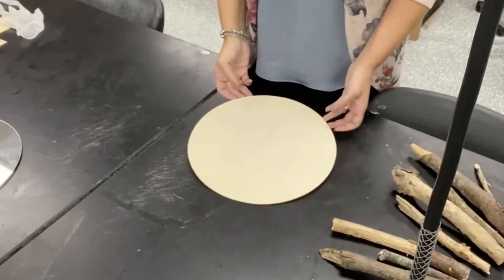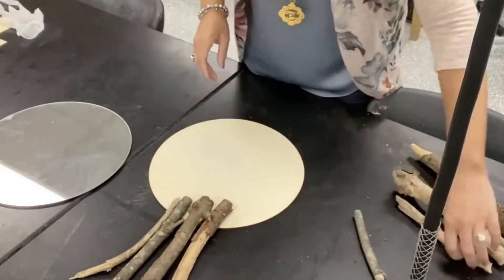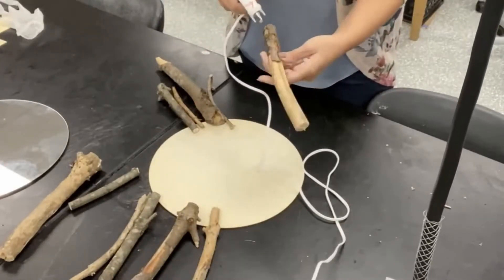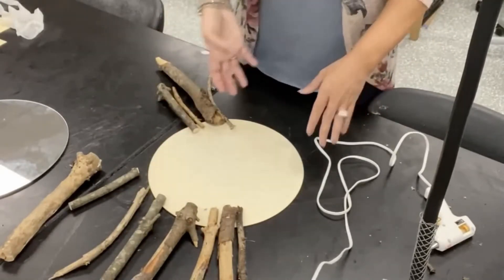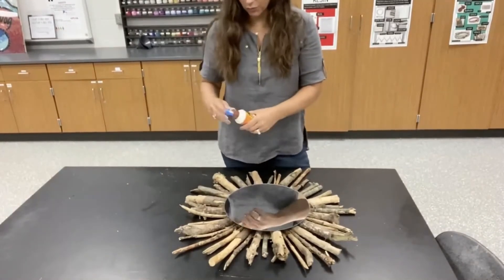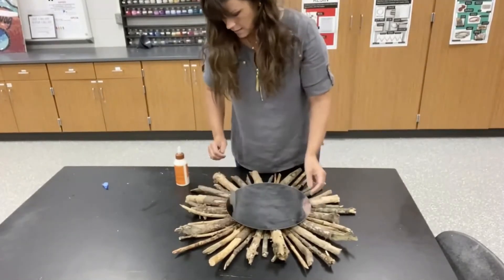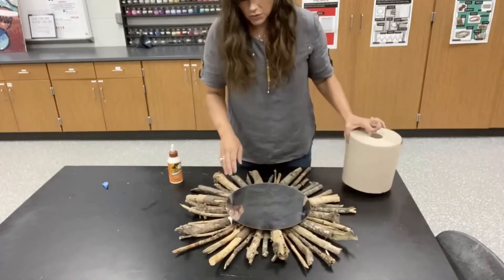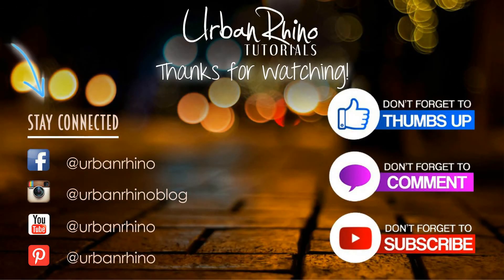How to Create a Mixed Media Mirror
to view other Arts, Crafts and Jewelry Making Tutorials!

Wood base:

Wood glue:

Table saw: